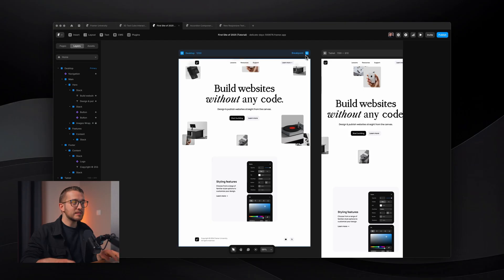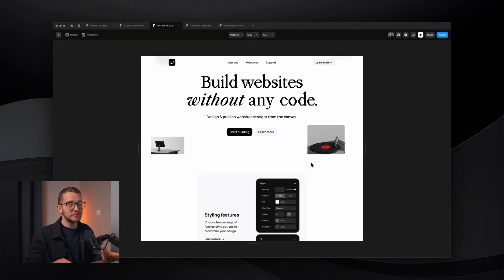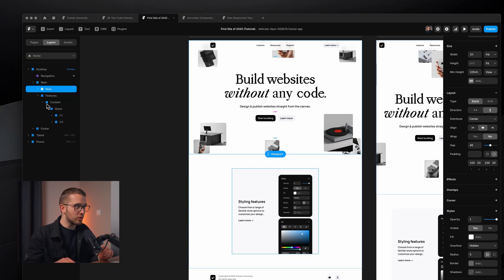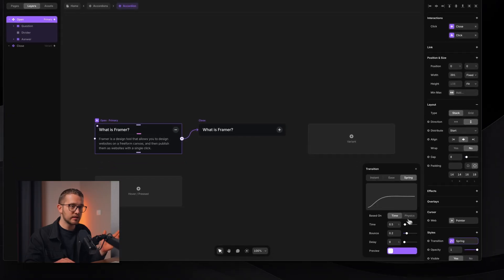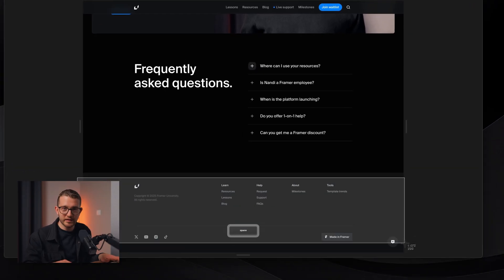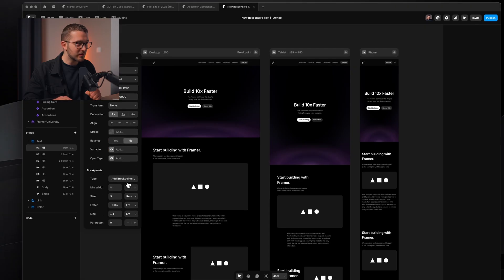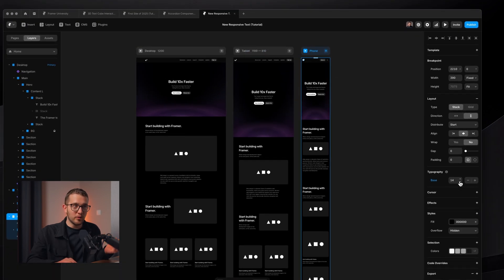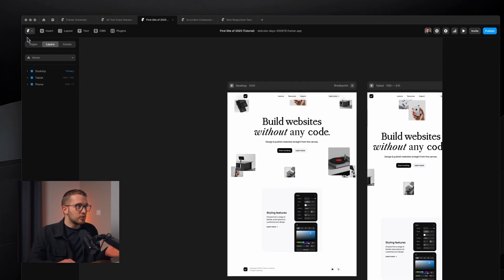Framer Tips That 10x My Websites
In this Framer tutorial, I'm sharing the hidden tricks I discovered after building hundreds of websites over the past 3 years. These aren't your basic tips - they're the game-changing techniques that will seriously level up both your sites and workflow. From preventing layout jumps to mastering responsive typography, these are the exact methods I use to build better websites faster.

00:00 - introduction
00:28 - first tip
03:26 - site structure
05:28 - wierd animations
10:24 - REM
13:18 - last tip
14:46 - additional resources